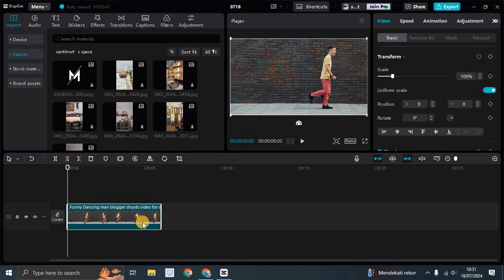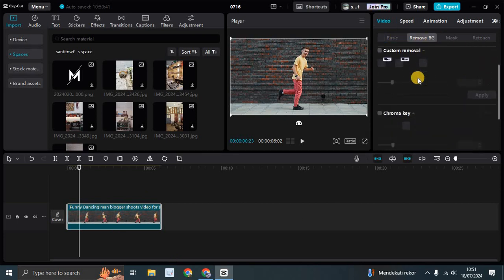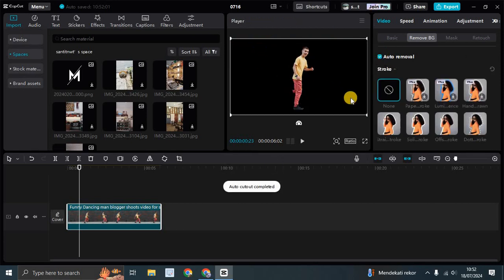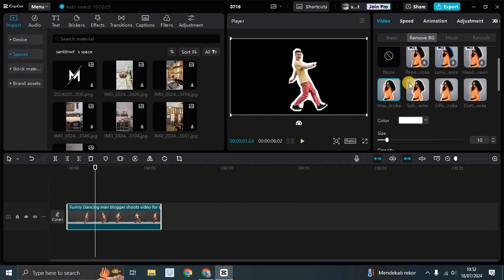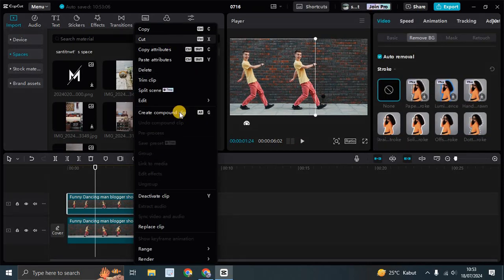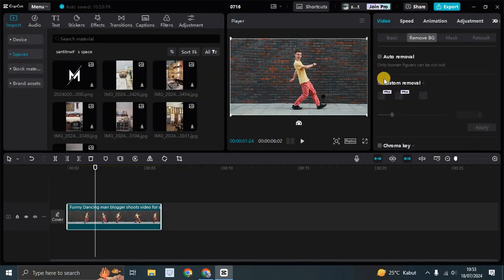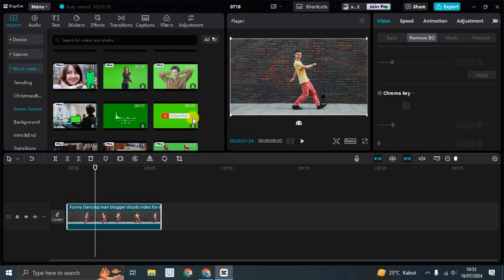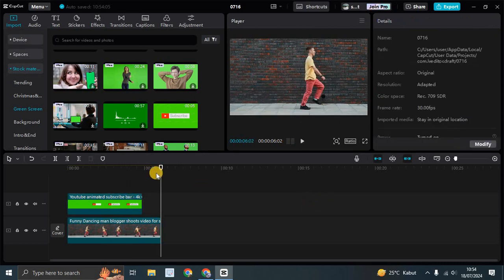❤ FAST: CapCut Tutorial CutOut Feature Step by Step | Easy guide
This is how you can use the Cutout feature in CapCut PC